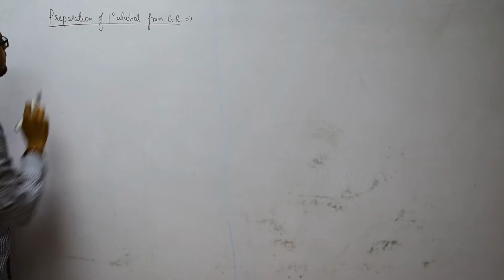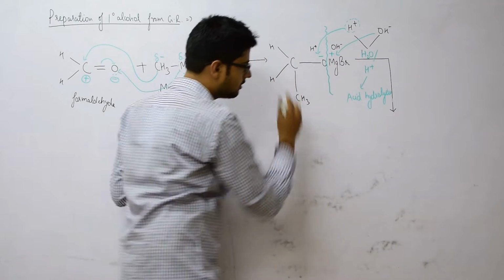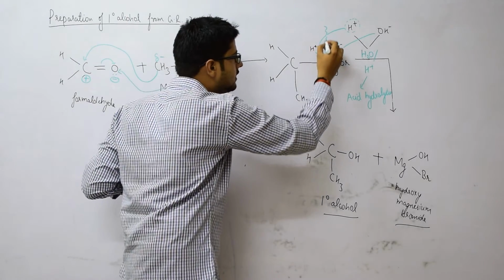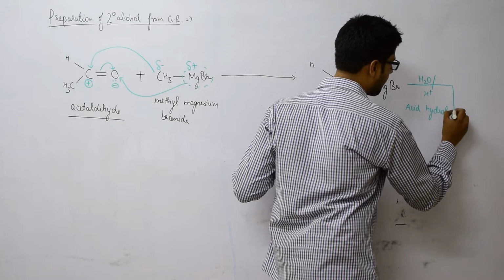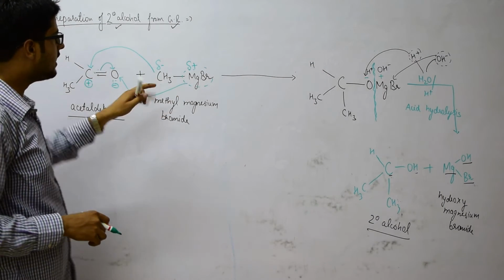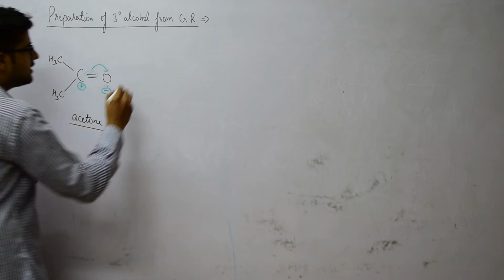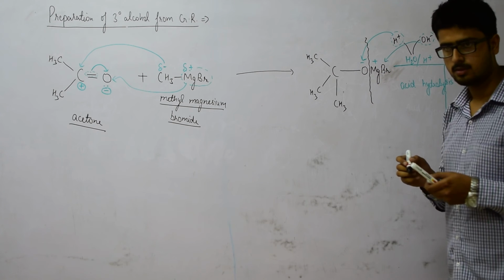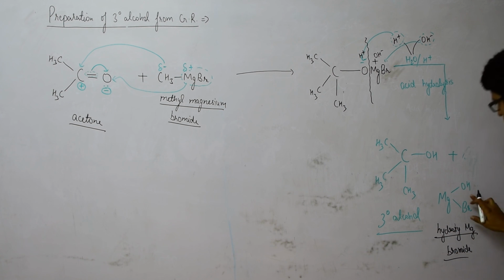Preparation of Alcohols using Grignard's Reagent (Segment 4) By Rishabh Sir